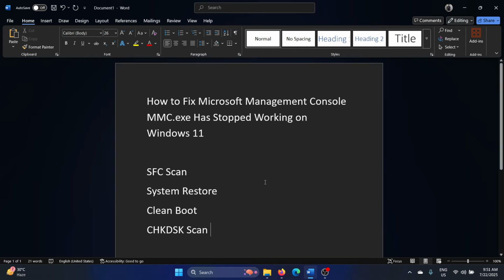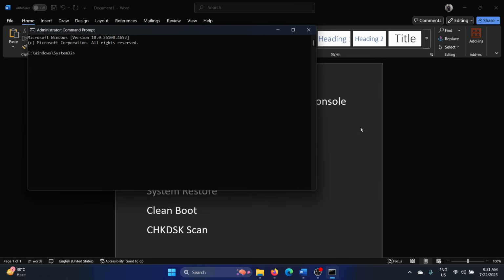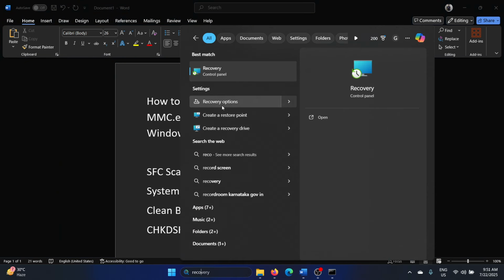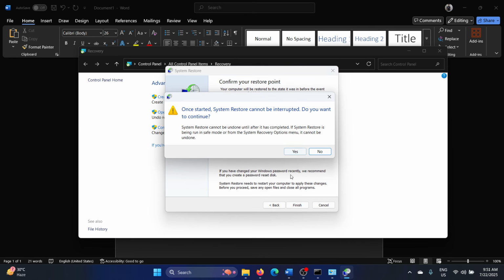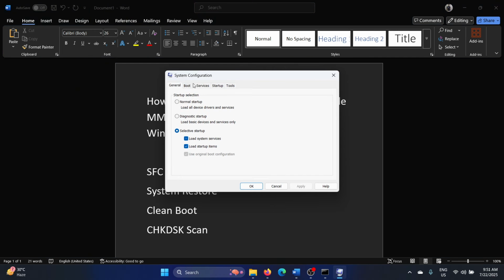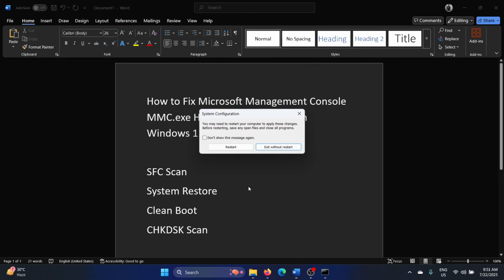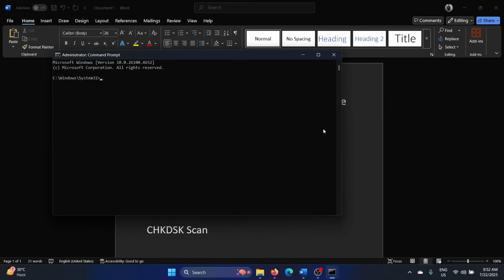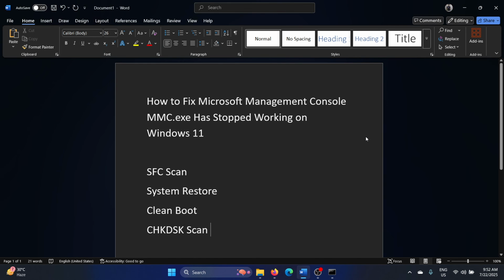How to Fix Microsoft Management Console MMC exe Has Stopped Working on Windows 11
Video Title:  How to Fix Microsoft Management Console MMC exe Has Stopped Working on Windows 11

If you wish to Fix Microsoft Management Console MMC exe Has Stopped Working on Windows 11 then please watch this video.